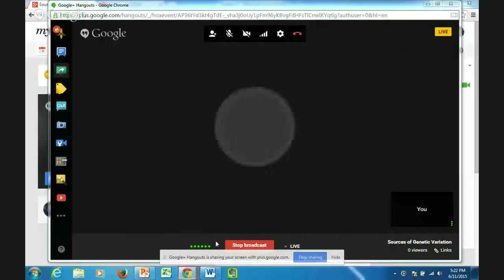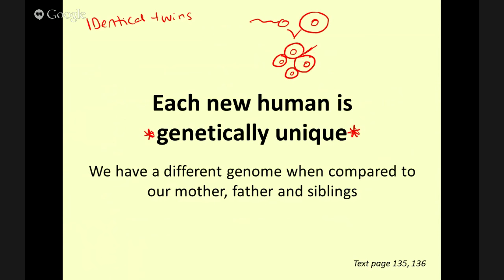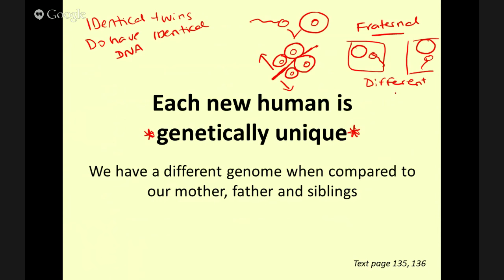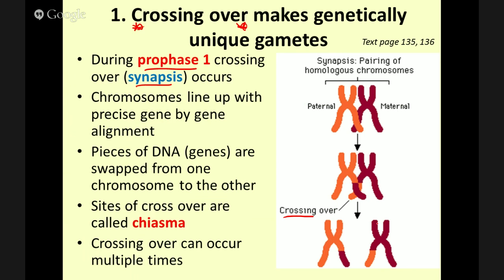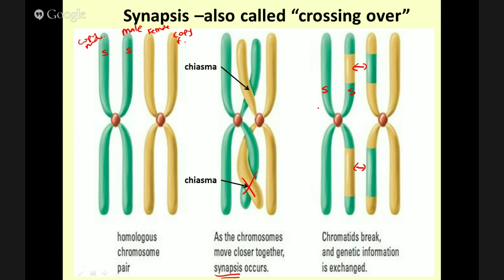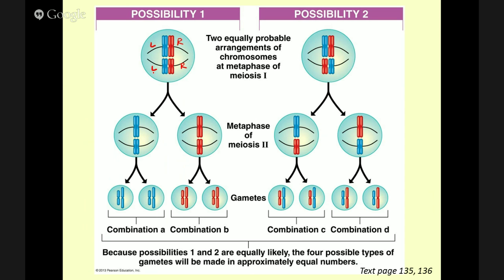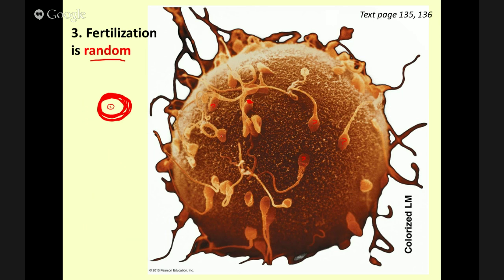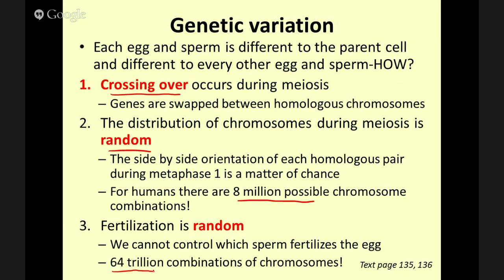Sources of Genetic Variation